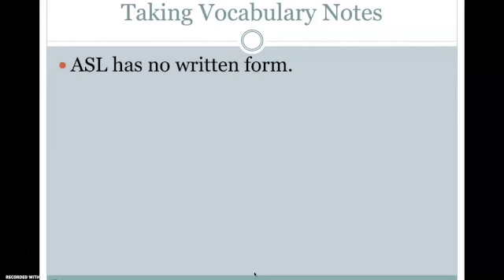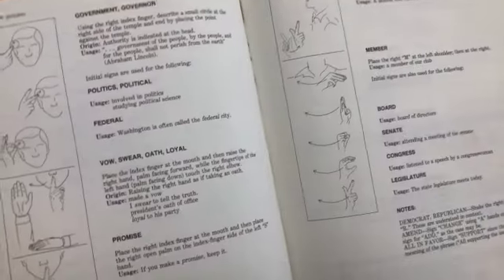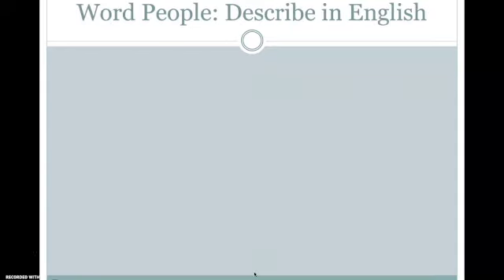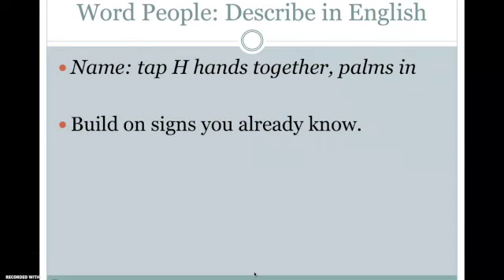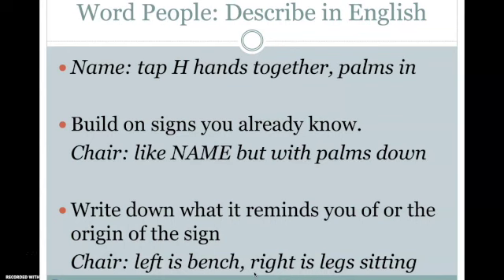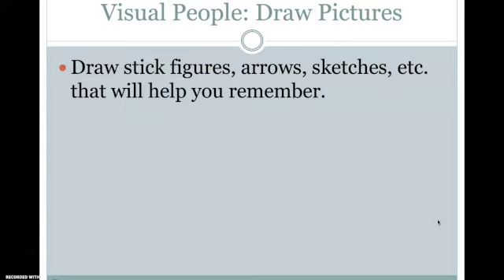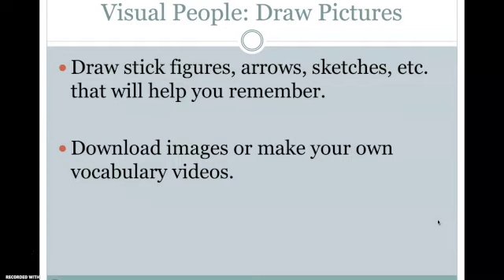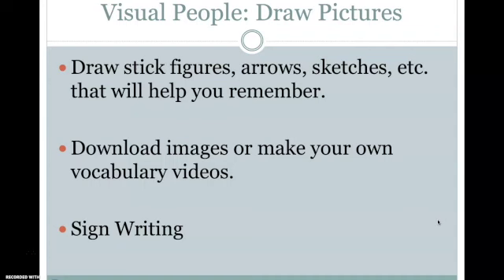How to Take Notes in ASL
I will walk you through several different methods of how to document and write down signs in Amerian Sign Language.